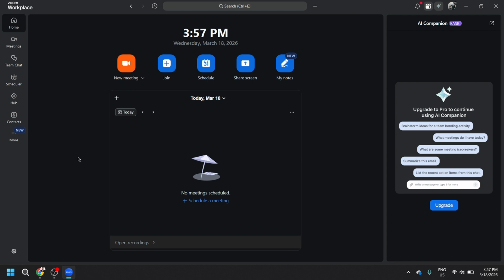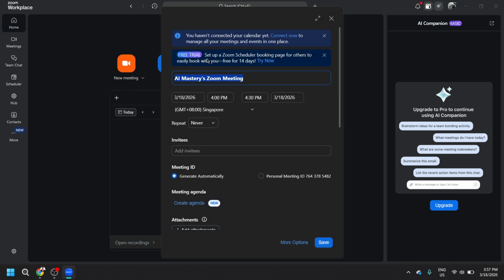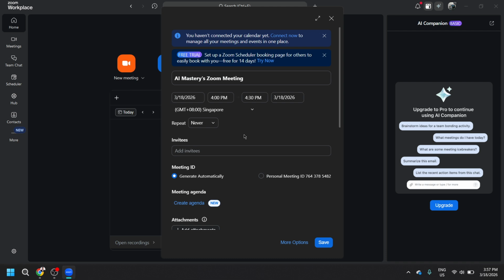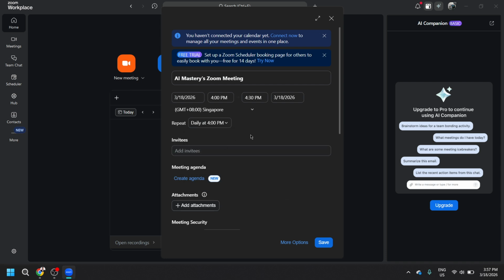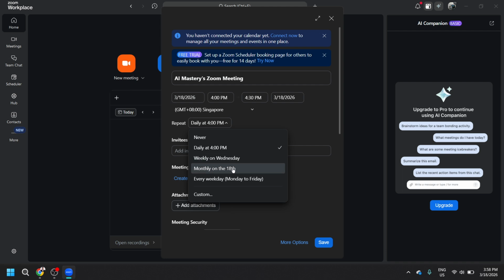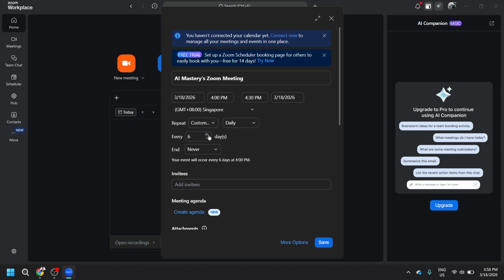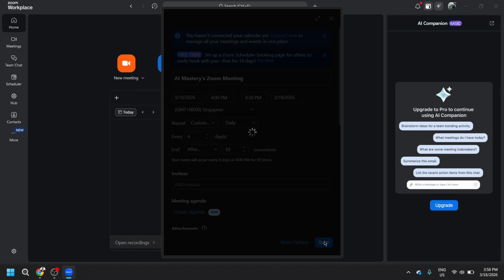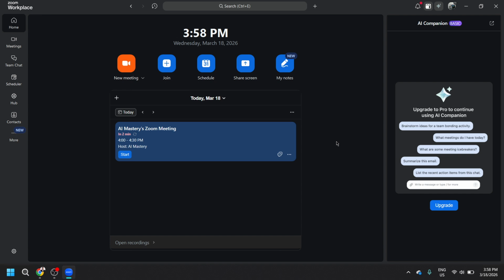How To Create Recurring Meetings In Zoom (Full Guide 2026)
In this video, we discuss how to create recurring meetings in Zoom to completely automate meeting calendar schedules for weekly syncs. Establishing continuous virtual meetings streamlines your team's workflow. Watch this Zoom tutorial for productivity workflow automation.

00:00 Intro
00:05 Use Cases for Recurring Meetings
00:12 Advantages of Automation
00:21 Opening the Schedule Menu
00:30 Setting Name and Date
00:33 Interface Loading
00:35 Meeting Setup Dashboard
00:41 Time Zone and Security Options
00:48 Locating Recurrence Controls
00:58 Enabling the Repeat Feature
01:08 Choosing Repeat Frequency
01:15 Weekly Scheduling Patterns
01:22 Monthly Scheduling Patterns
01:32 Setting an End Condition
01:40 Benefits of End Dates
01:45 Accessing Custom Recurrence
01:52 Custom Repeat Intervals
01:56 Non-Consecutive Day Selection
02:00 Maintaining Consistency
02:07 Daylight Saving Time Tips
02:12 Saving the Meeting Series
02:16 Processing the Series
02:21 Browser Authentication Redirect
02:25 Selecting a Google Account
02:31 Reviewing the Meeting Series
02:36 Modifying Existing Recurrences
02:42 Final Summary and Outro